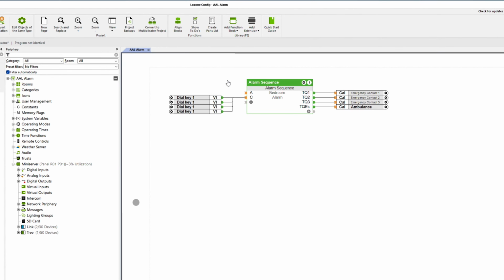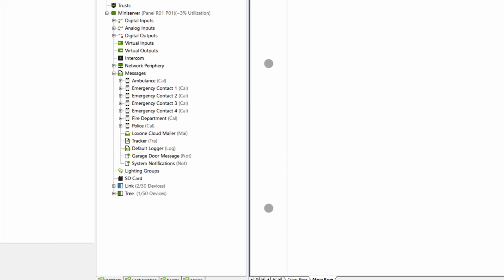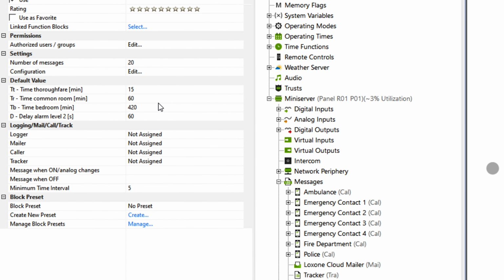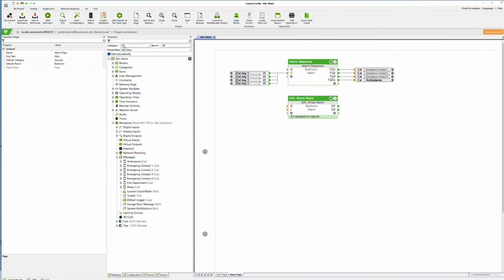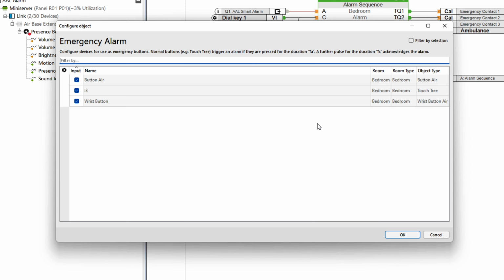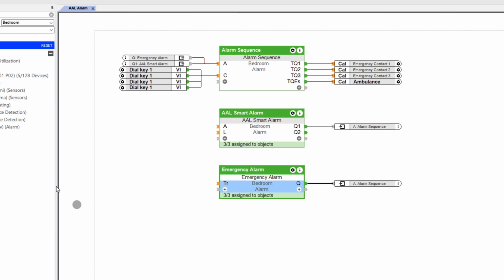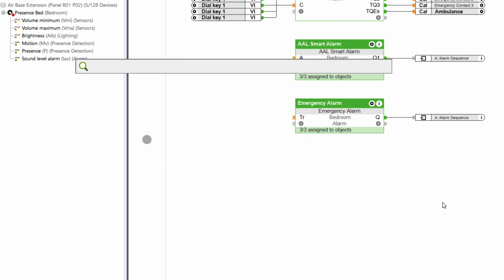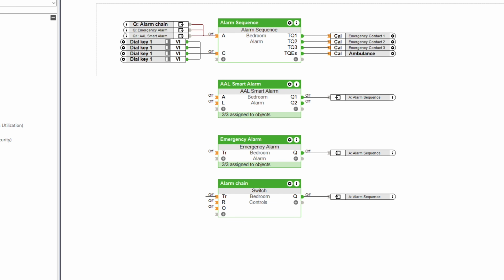Loxone Explained - AAL alarmketen - eenvoudig geconfigureerd! | 4K 2022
Het thema Ambient Assisted Living - afgekort AAL - d.w.z. de ondersteuning van ouderen of gehandicapten, ligt ons na aan het hart. Met Loxone willen we de veiligheid van mensen en hun familieleden vergroten. Zaken als valcontrole, noodoproepknop, automatische toegang voor hulpdiensten, detectie van atypisch gedrag en nog veel meer kunnen eenvoudig en snel worden gerealiseerd met behulp van Loxone Config. We laten je in detail zien hoe dit werkt in de video van vandaag.